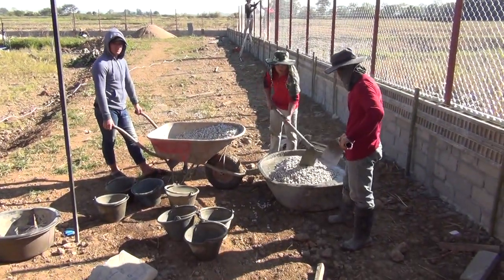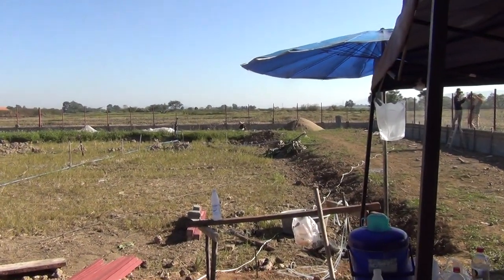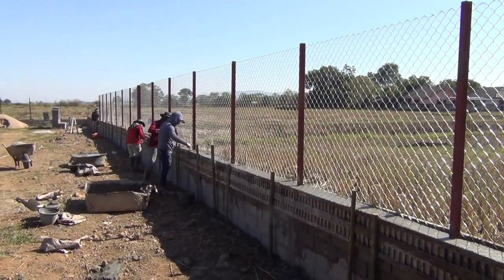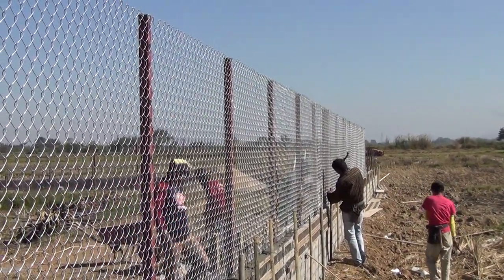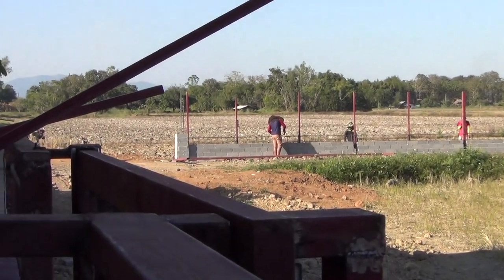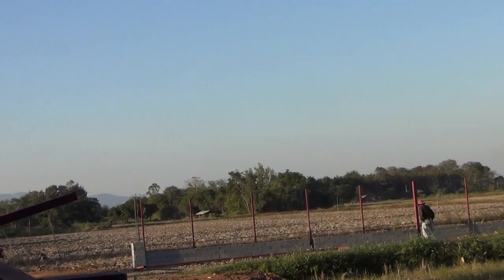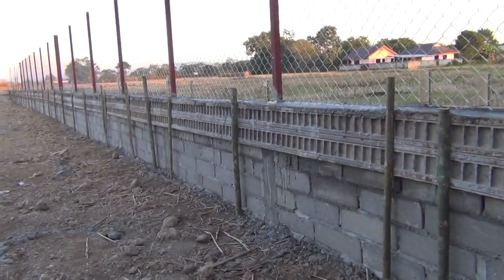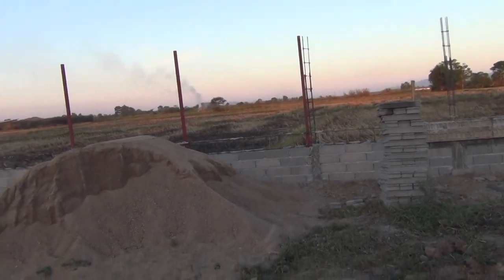Tenth Day From Pole To Pole...Fence Project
HomeSteading Construction JustLivingWithGeorgeAndWoon In todays video they will continue welding fence poles. Putting concrete between the double block wall and installing the chain link fence as they go along. So come along and see what happens and what gets done. Enjoy.